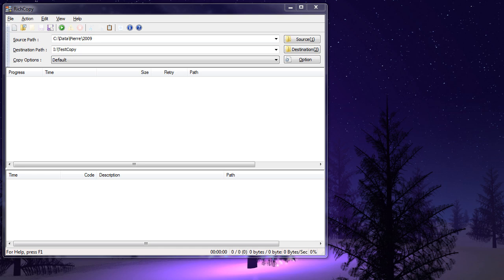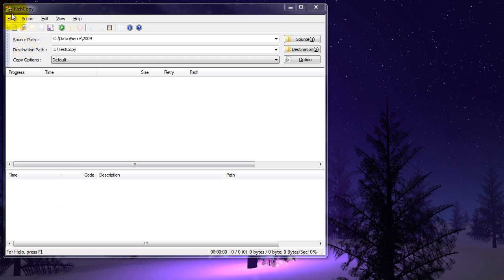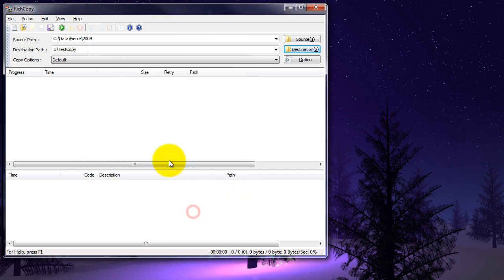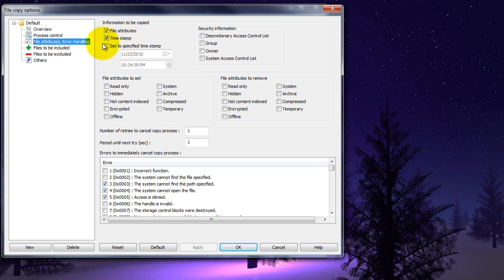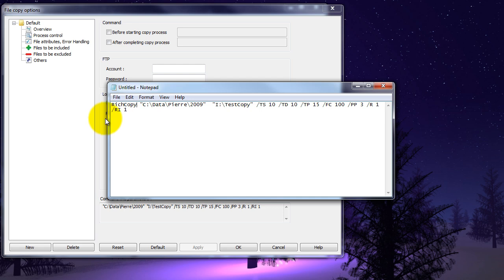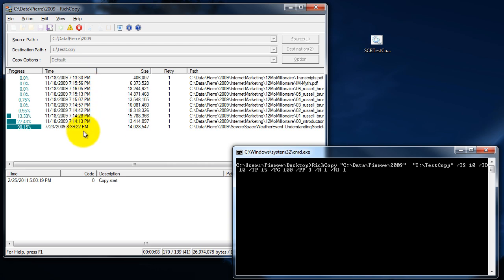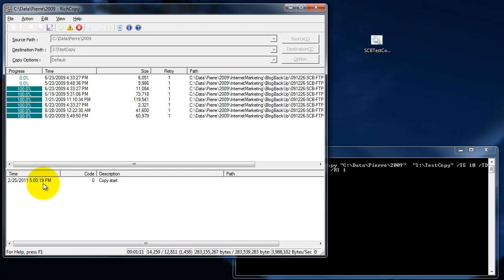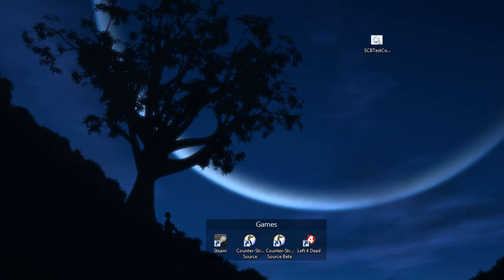Free Backup Utilities - Introducing RichCopy from Microsoft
Not all useful backup software has to be expensive... RichCopy falls under my favorite type of software - FREE!